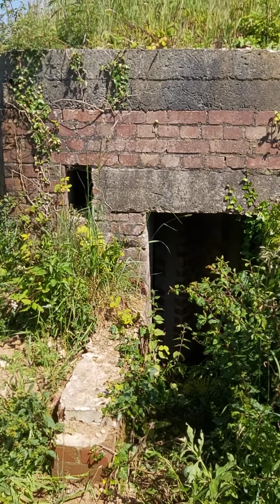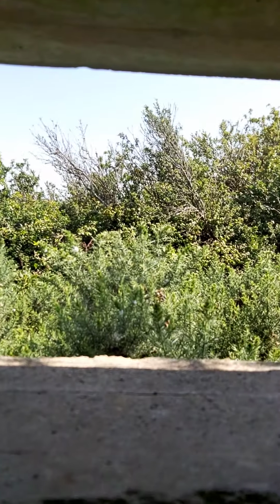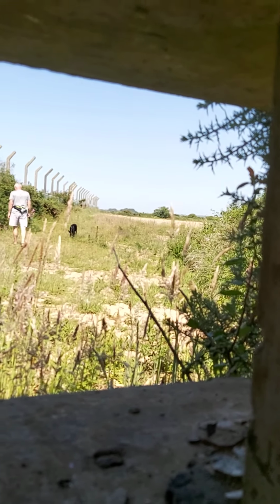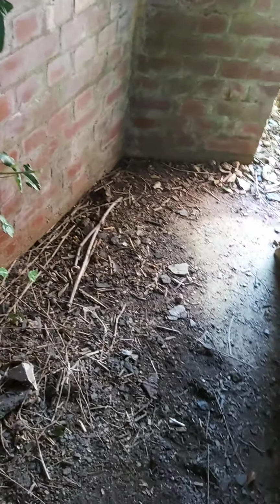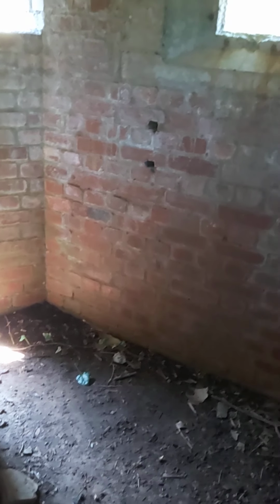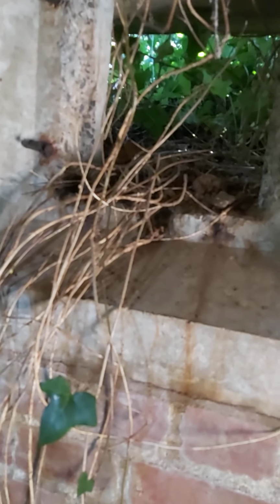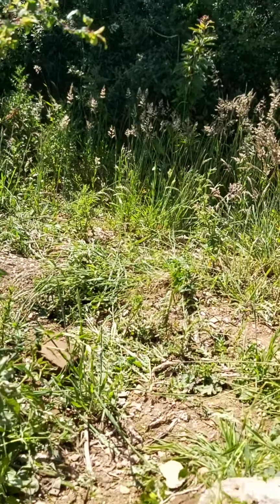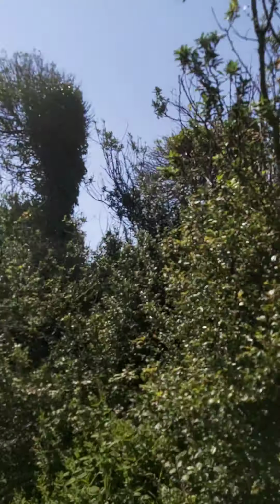Untouched WW2 pill box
A look around this amazing old forgotten pill box. A real Gem